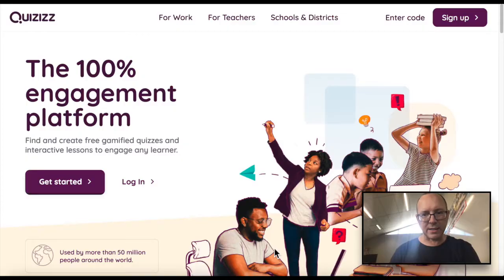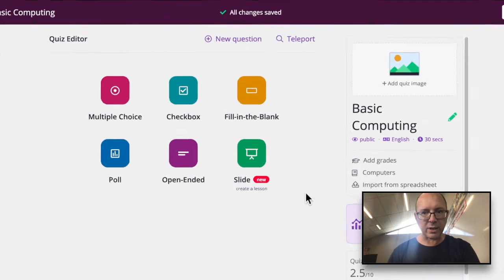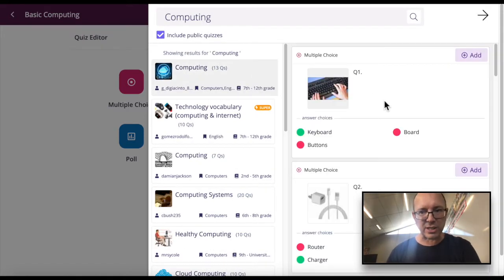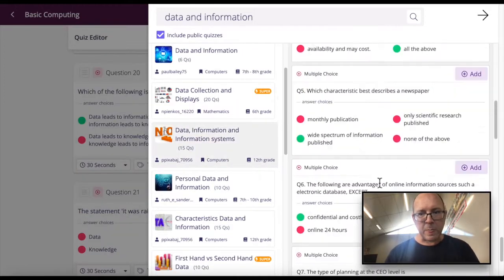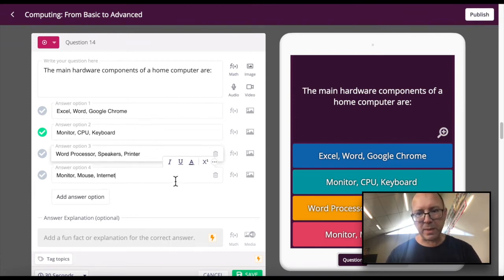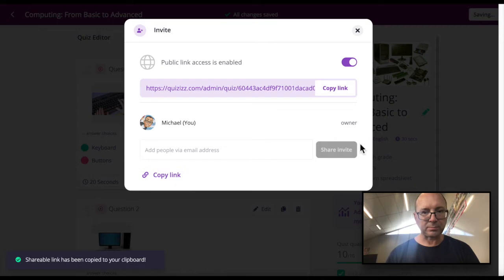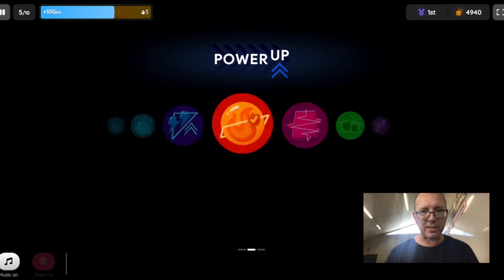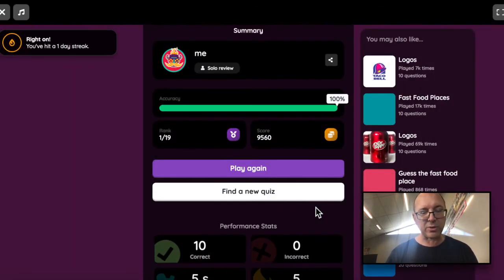Quizziz - A Quick Overview